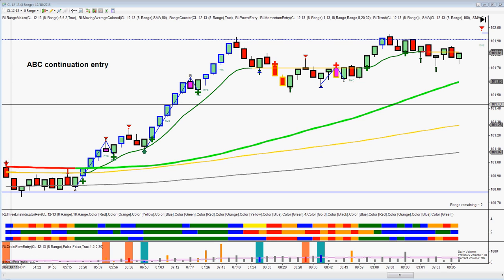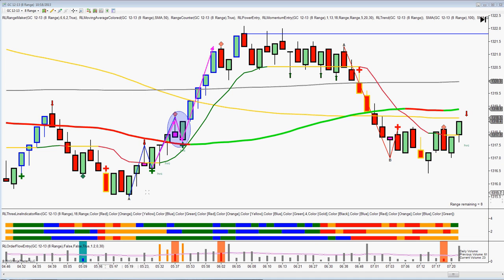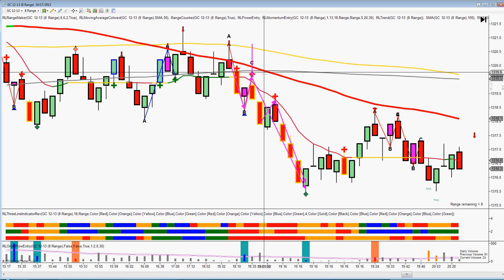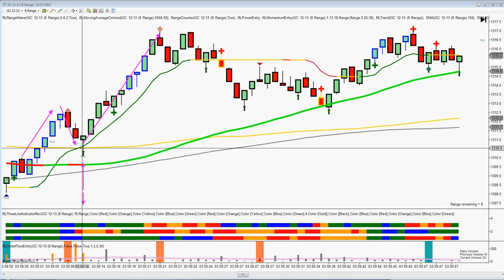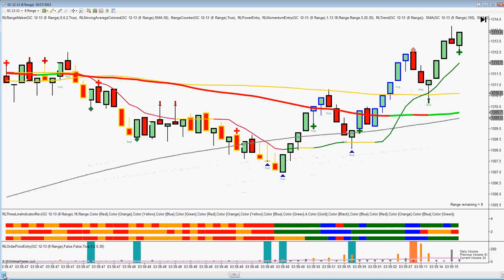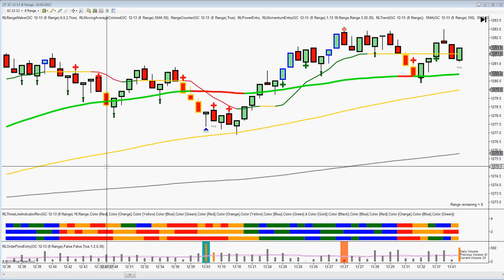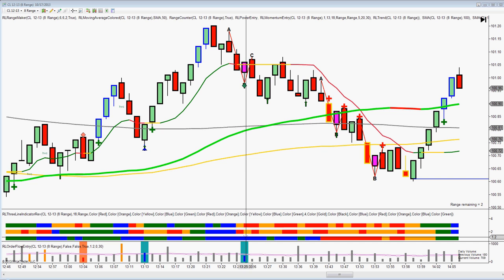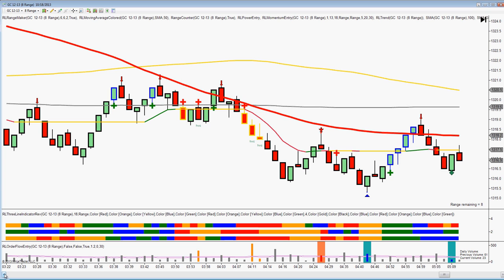Tutorial 2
tutorrial